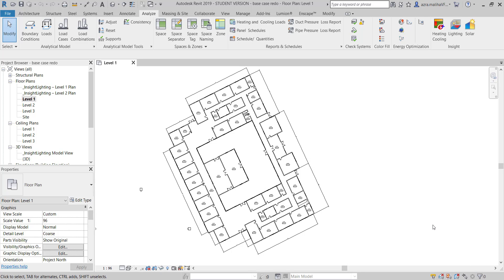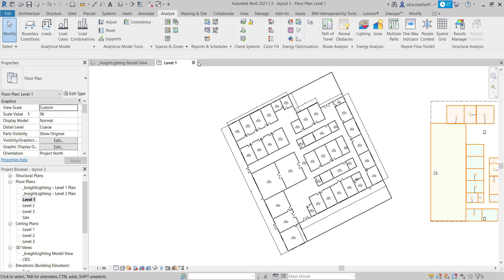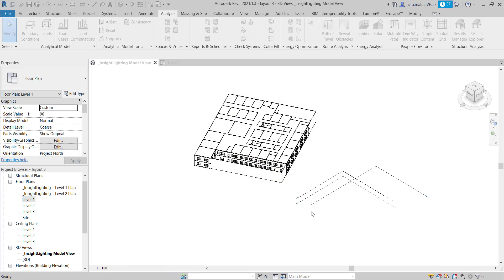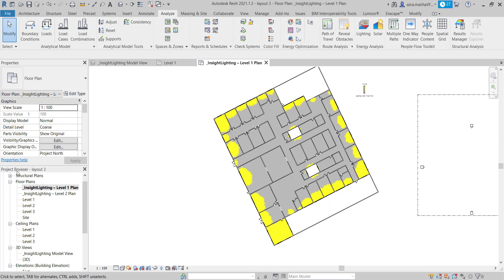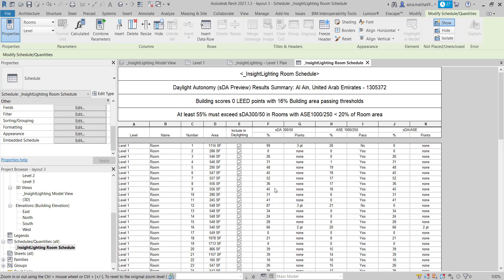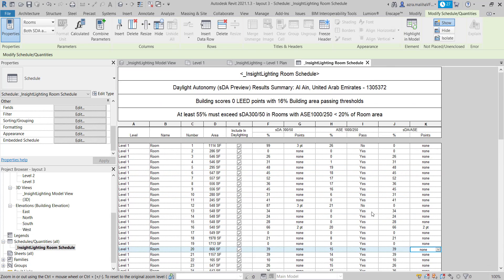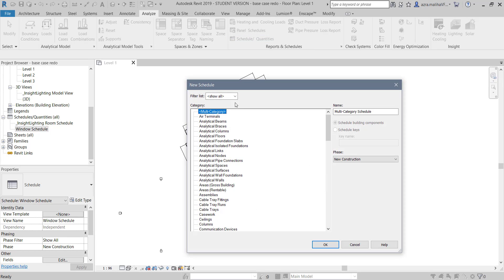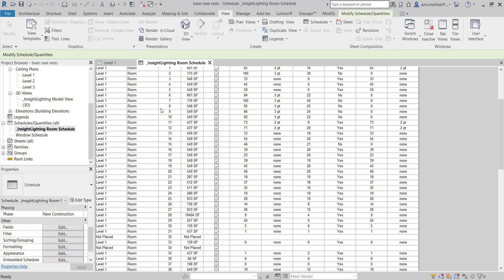Revit Insight- Result Schedule (solving follower's query)